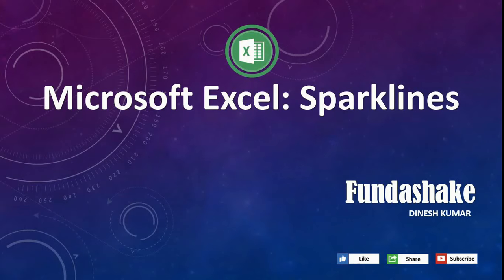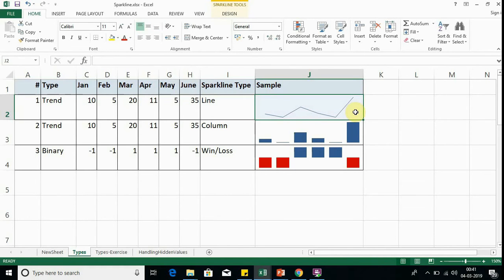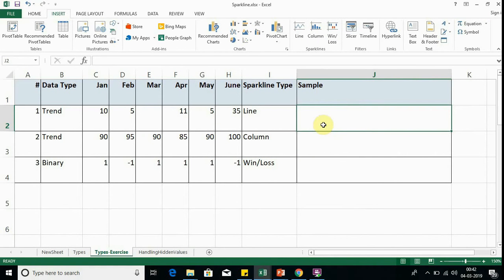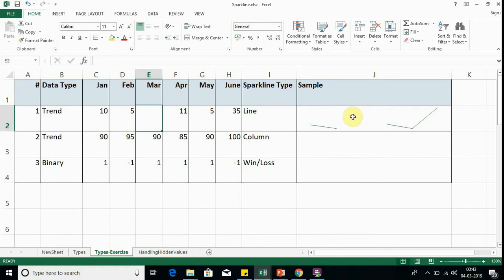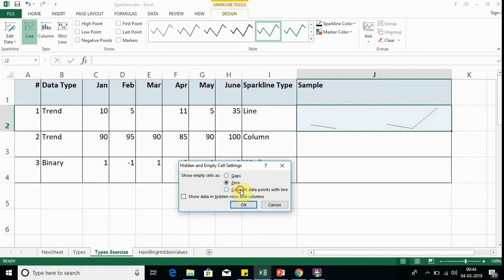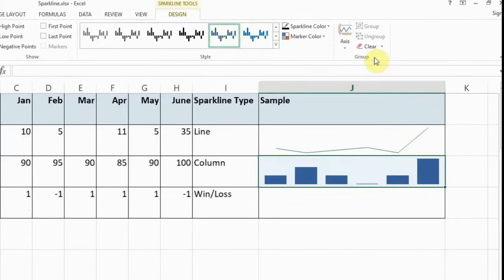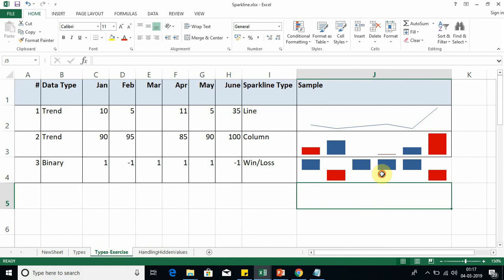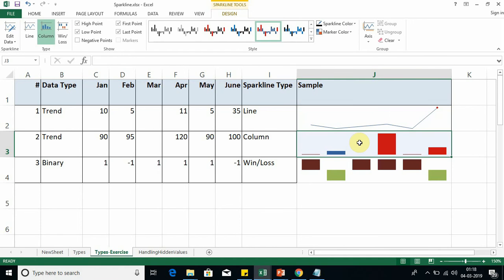Microsoft Excel Sparklines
Create meaningful and attractive dashboards in excel using sparklines